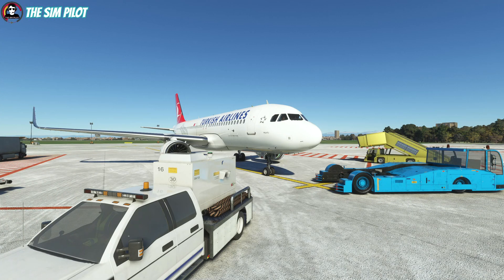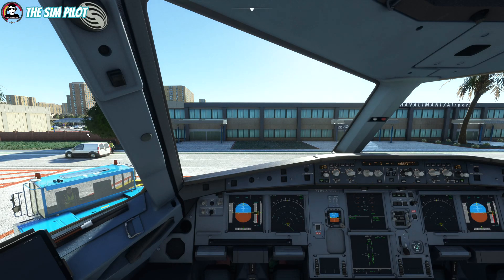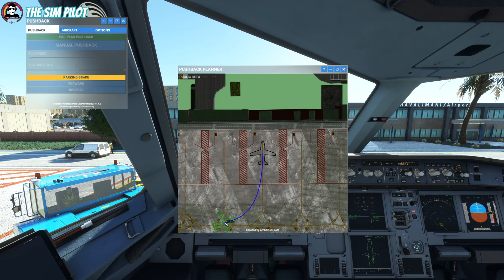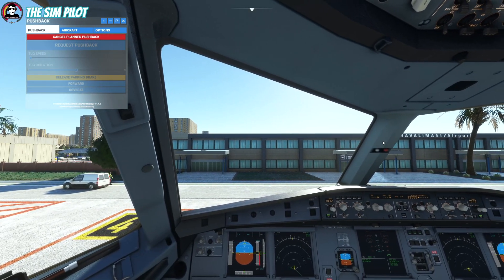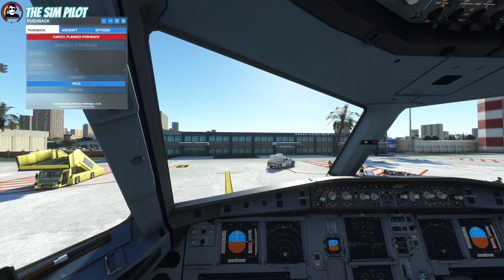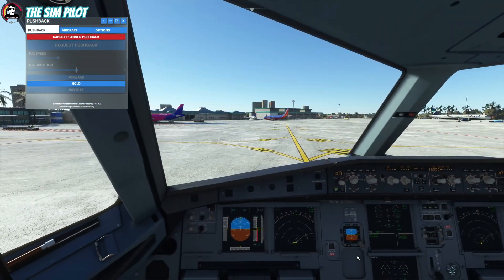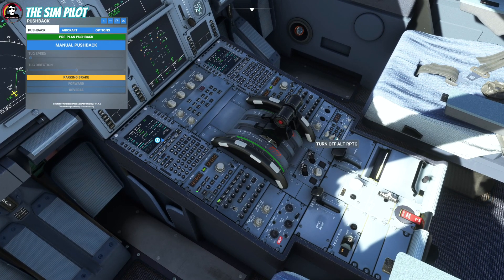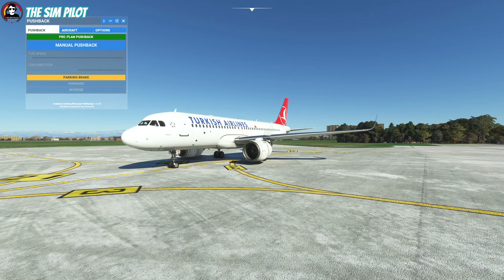MSFS2020 | Tutorial | Best Pushback addon for MSFS just got better | Ambitious Pilots Pushback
Hello everyone, the best pushback addon for MSFS now supports pre-planning. We'll take a quick look on how to use it. Link is down below if you want to check it out.  Enjoy!

CPU: AMD Ryzen 5600K @ 4.8 GhZ
Motherboard: Asus TUF Gaming B550M - PLUS
GPU:  Zotac RTX 3070 TI Amp Holo
Ram: 32GB Viper 3200mhz DDR-4
HDD: Crucial P2 M.2 PCI-e 500 GB